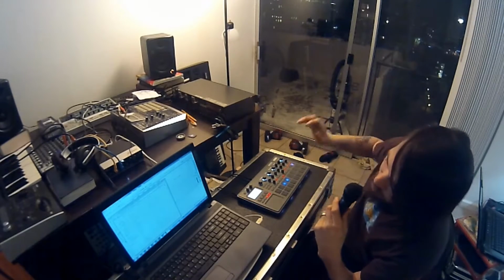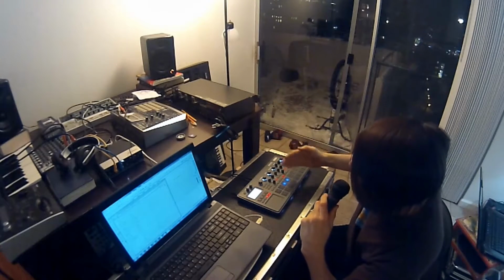SnowMetal Orchestral Suite for Korg Electribe Sampler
I am temporarily selling my ES2 to fund an Octatrack. Before it's gone I have finished an Orchestral sample collection. I believe I have collected the very best cinematic and orchestral samples possible for the Electribe Sampler.

Ebay listing for the Orchestral Collection, including all .wav files

Ebay listing for the ES2/E2 unit, with all sample collections and swappable OS on SD card

699 BREAKBEATS!